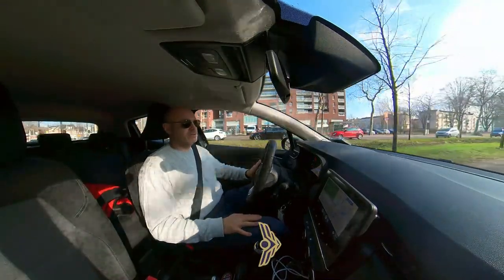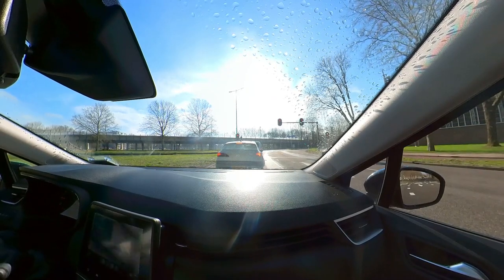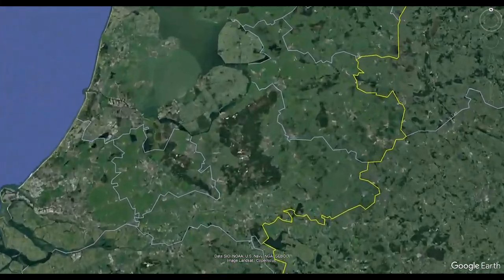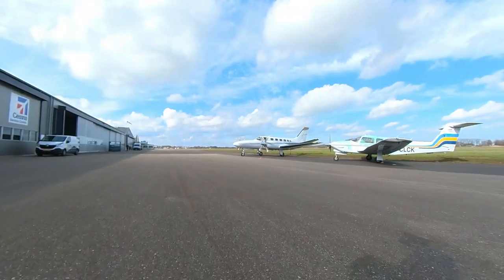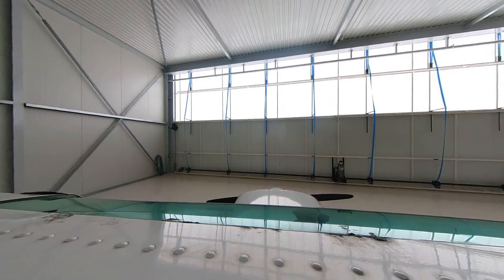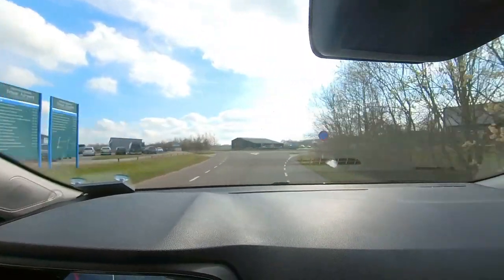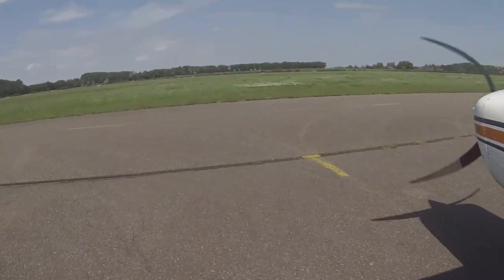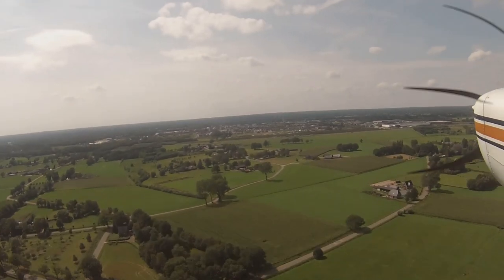We Rented an Aircraft Hangar!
Leasing a hangar for our (1985) Cessna 152 is an exhilarating experience. The moment you secure that hangar space, it becomes a tangible symbol of your commitment to an aviation adventure and a haven for our prized aircraft. The convenience of having your aircraft nestled securely within its own space, protected from the elements, where spontaneous flights become even more accessible, and the thrill of taking to the skies is seamlessly integrated into your lifestyle. The hangar represents not just a physical shelter for your aircraft but a gateway to endless possibilities and the boundless excitement of flying.